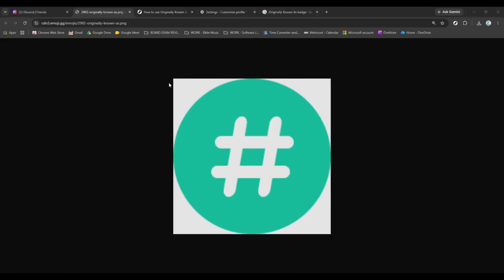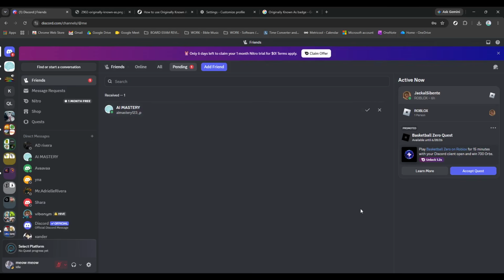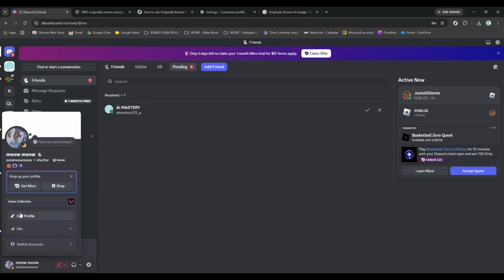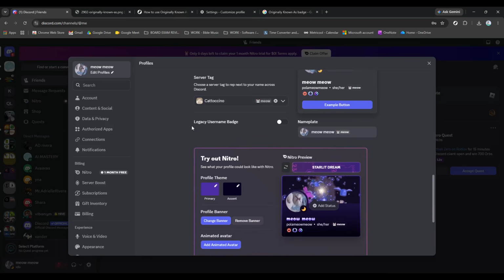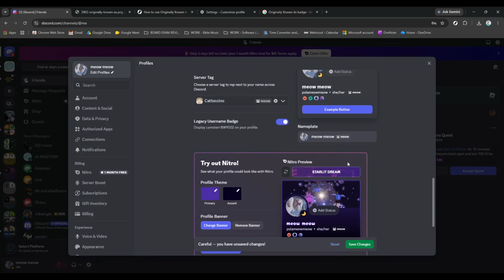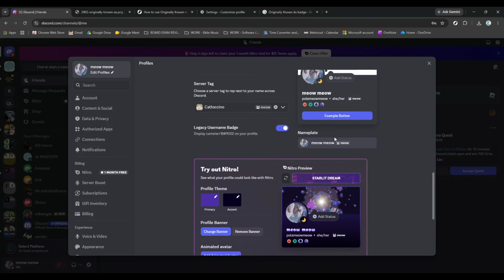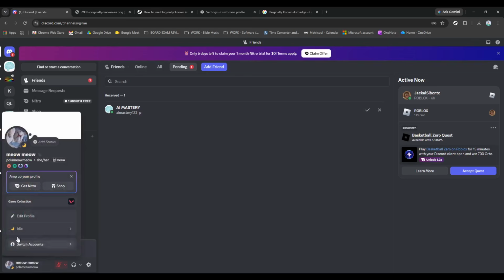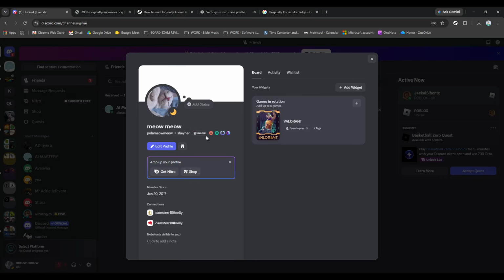How to Use Originally Known As Badge in Discord (Updated 2026)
In this video, we discuss how to turn on the originally known as badge in Discord, enabling the legacy username badge so your old name appears on your profile. We walk through enabling the toggle in edit profile settings and saving changes, making your previous Discord name visible to others.

00:00 Introduction
00:16 Navigating to Profile Settings
00:34 Selecting Edit Profile
00:48 Finding Legacy Username Badge
01:12 Saving Changes
01:31 Verifying the Badge
01:47 Badge Visible on Profile